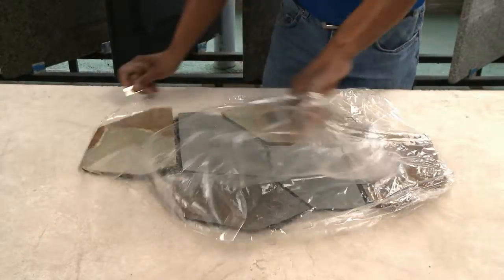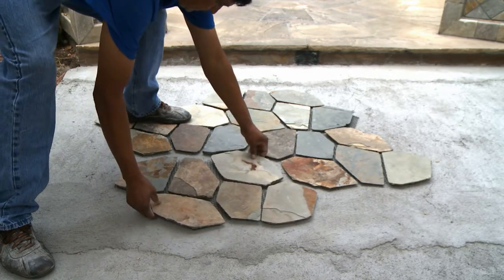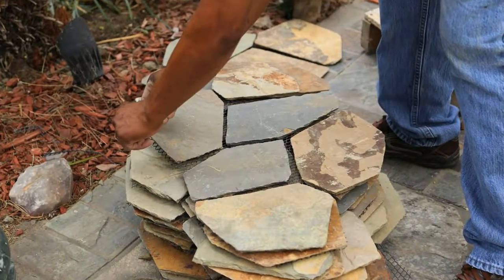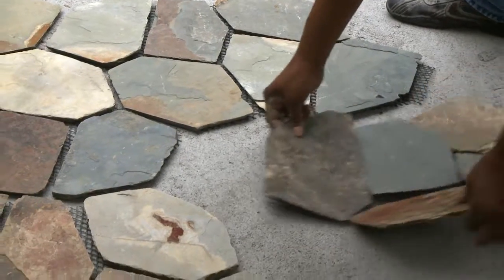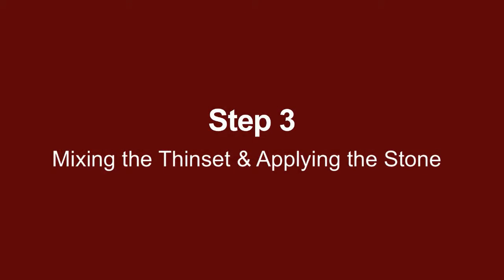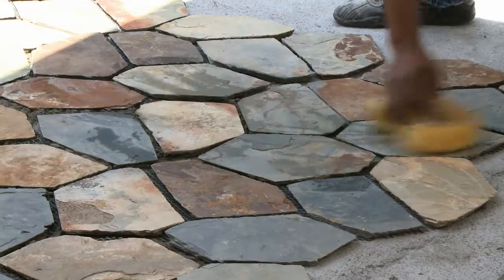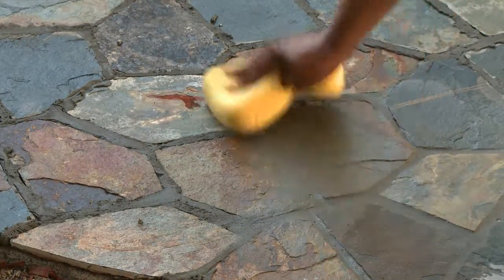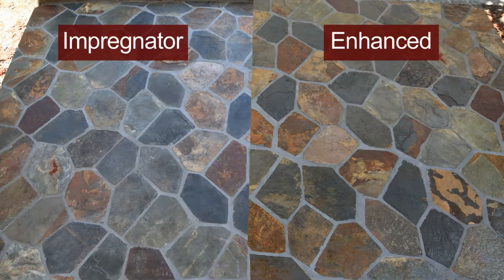Wallandtile Mesh Mounted Flagstone